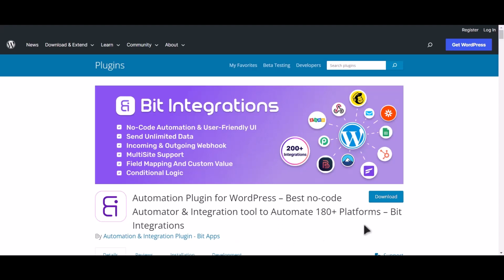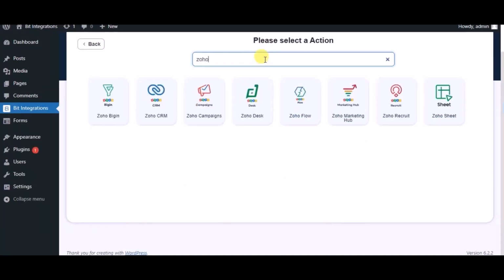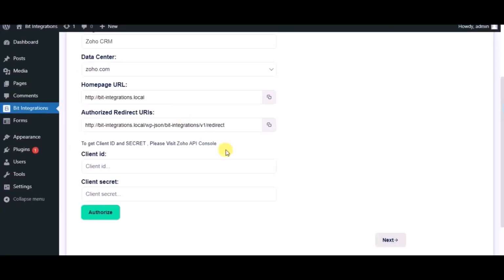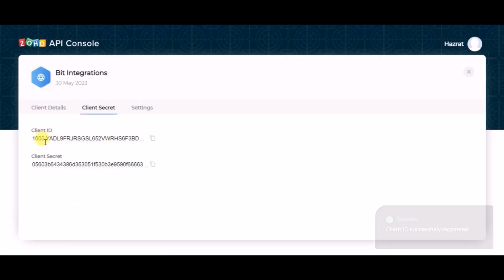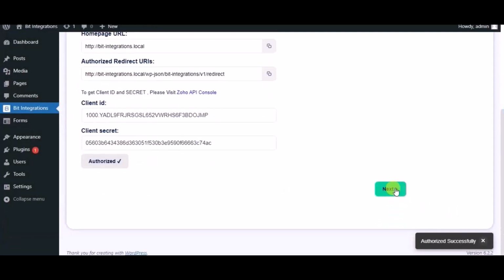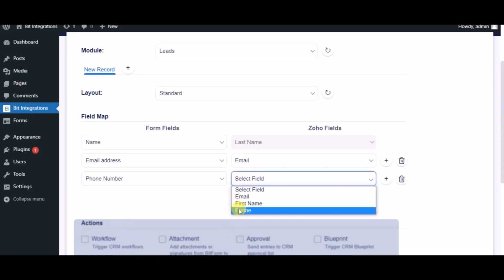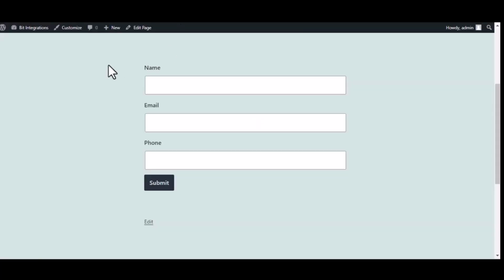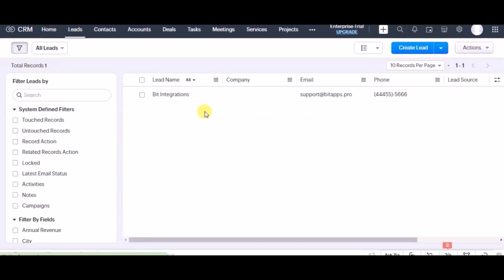Integrating Kadence Blocks Form with Zoho CRM | Step-by-Step Tutorial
🔗 Integrate Kadence Blocks Form with Zoho CRM | Bit Integrations Tutorial

📌 Discover the art of seamless integration! In this tutorial, we guide you through integrating Kadence Blocks Form with Zoho CRM using the Bit Integrations WordPress plugin.

Optimize your lead management and customer relationship strategies by effortlessly connecting Kadence Blocks Form with Zoho CRM. Experience the power of streamlined data synchronization, automated workflows, and enhanced customer interactions.

About Zoho CRM:
Zoho CRM is a dynamic customer relationship management platform designed to streamline sales processes, automate lead management, and enhance customer engagement. With its comprehensive features, Zoho CRM empowers businesses to create efficient sales pipelines and build lasting customer relationships.

Key Highlights of the Tutorial:
✅ Step-by-step integration guide for Kadence Blocks Form with Zoho CRM using Bit Integrations.
✅ Elevate your lead management and customer relationship strategies with real-time data synchronization.
✅ Explore the potential of seamless automation and enhanced customer engagement.

Ready to revolutionize your lead management? Join us in this tutorial to witness the capabilities of Bit Integrations and how it can transform your lead management and customer engagement with Kadence Blocks Form and Zoho CRM integration.

Elevate your customer engagement with Kadence Blocks Form and Zoho CRM integration! 👍